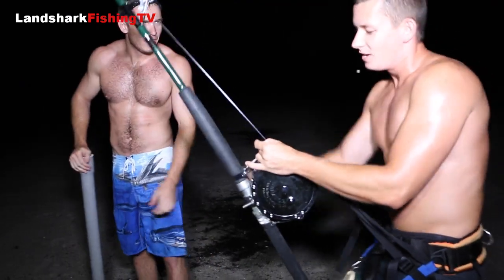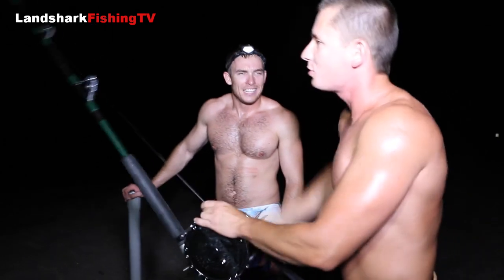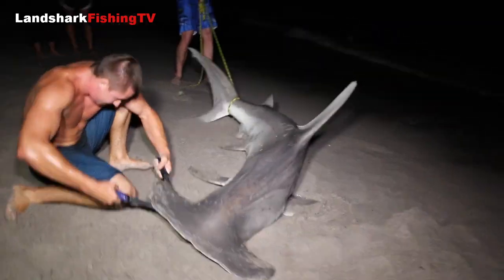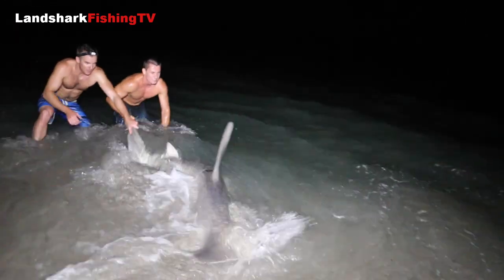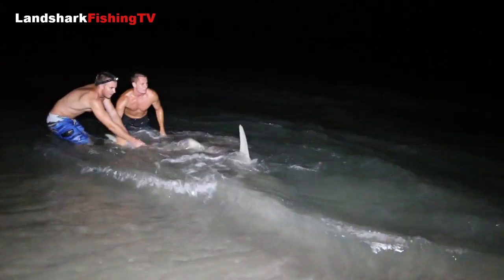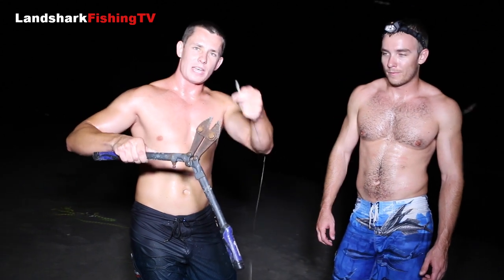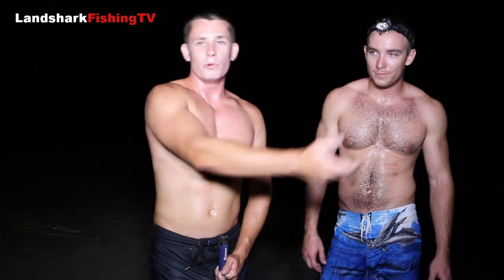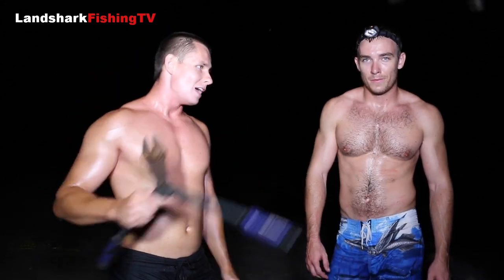Hammerhead Shark Caught and Released From Shore!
In this Video we catch and release an estimated 8ft Greater Hammerhead shark from a Florida Beach. The hook was cut in half and removed using Bolt Cutters.

Title:Yeah No Yeah Yeah
By: Alex Wang